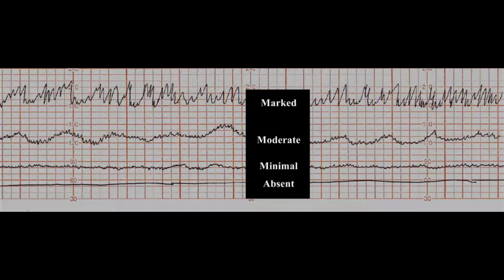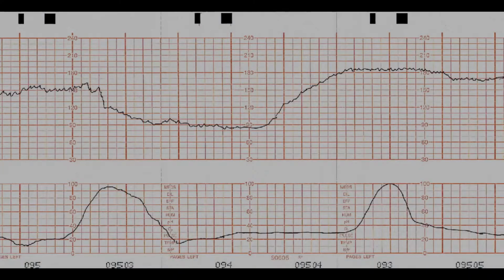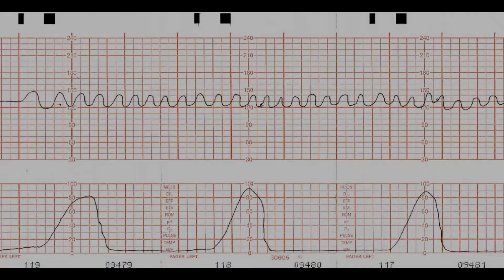Fetal Heart Rate Monitoring 101 for Moms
Ever wondered what those two screens with strips were during labor? Check out this video to get a simplified version of fetal heart monitoring to better understand what nurses are looking for and what the strips are telling us!